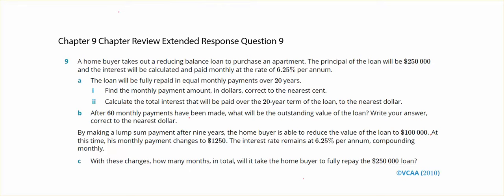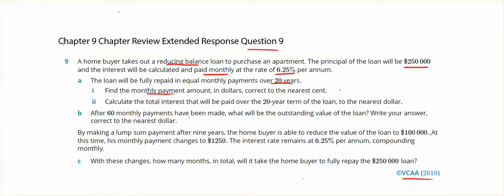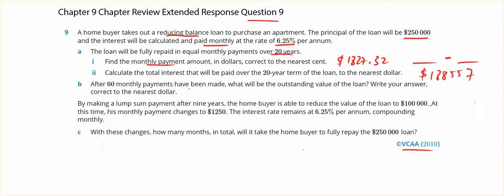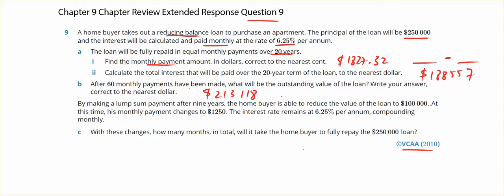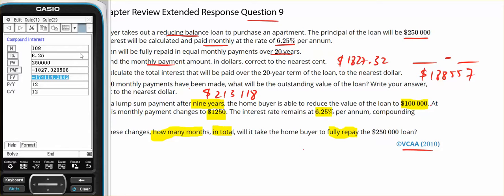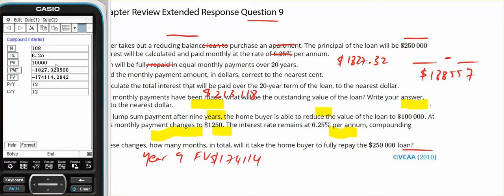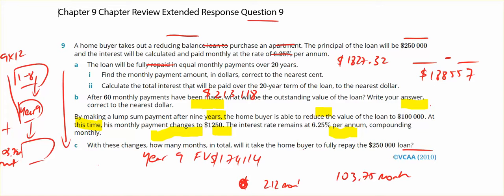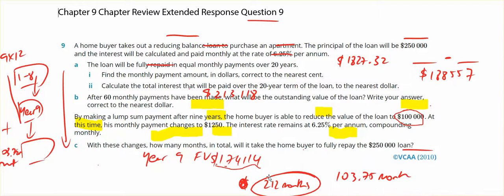FM Chapter 9 Review ER Q 9